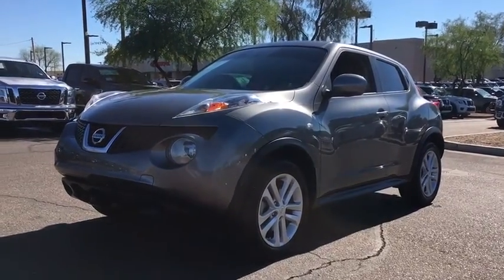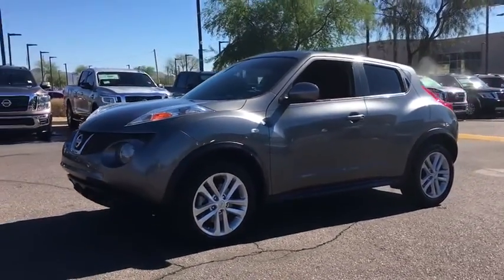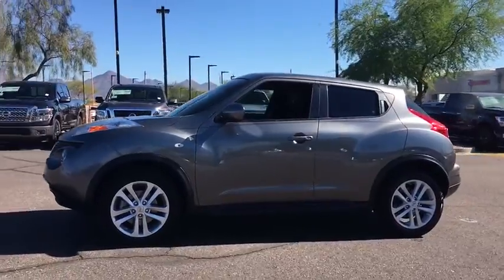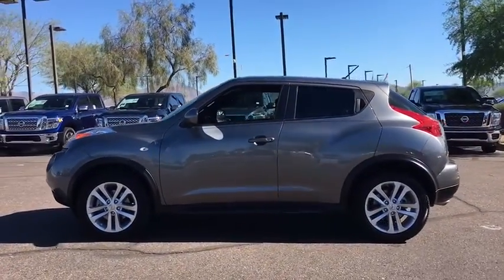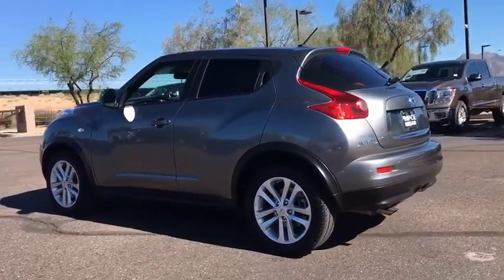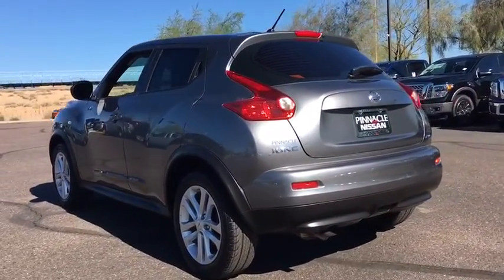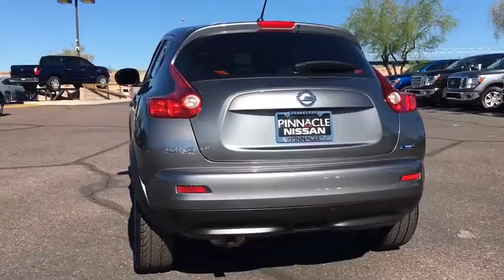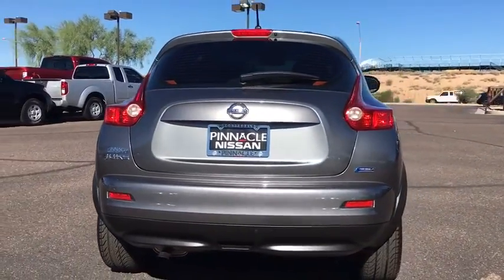2013 Nissan JUKE Scottsdale, Phoenix, Peoria, Tempe, Gilbert, AZ PN17124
Pinnacle Nissan
7601 E Frank Lloyd Wright Blvd